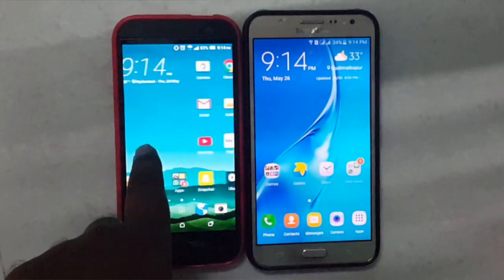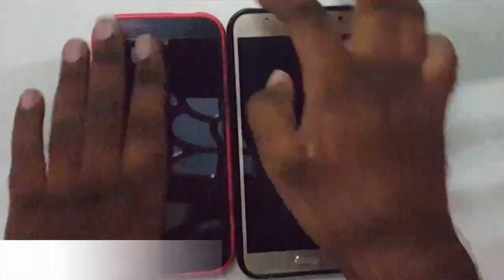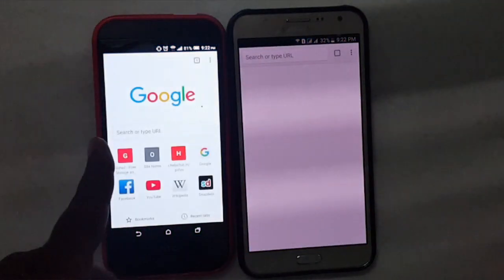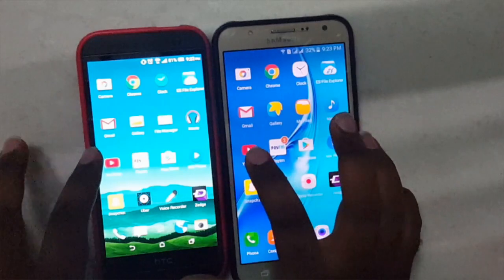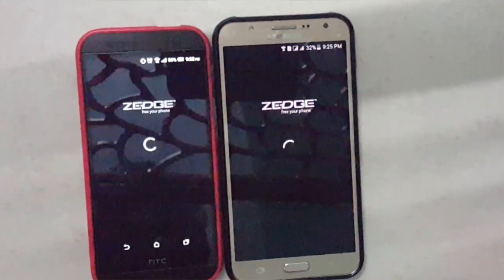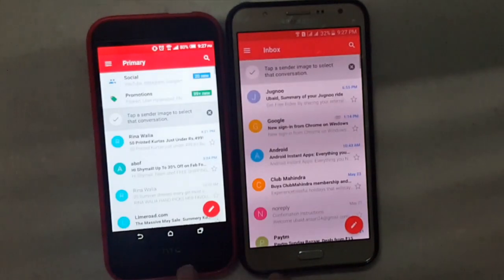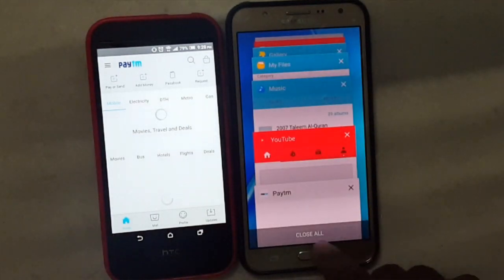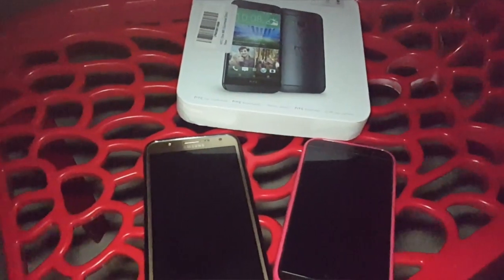Samsung Galaxy J7 2016 vs Htc one M8 eye (speed & multitasking test)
Comparision between Samsung Galaxy J7 2016 vs Htc one m8 eye... lets see who wins... former flagship or current gen. midrange !!!